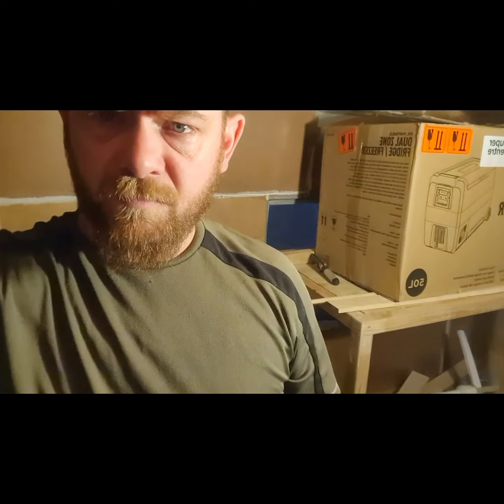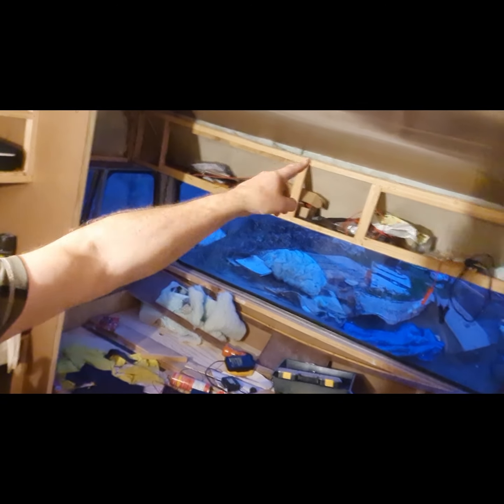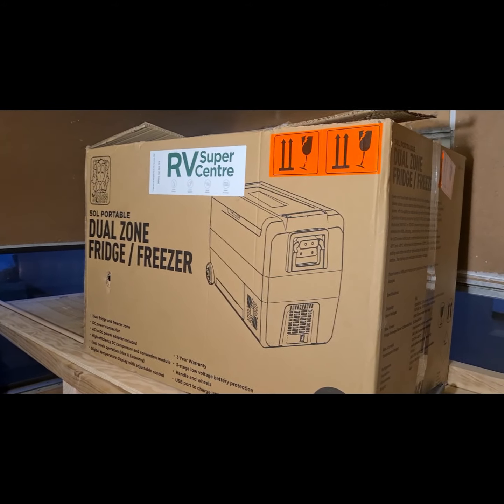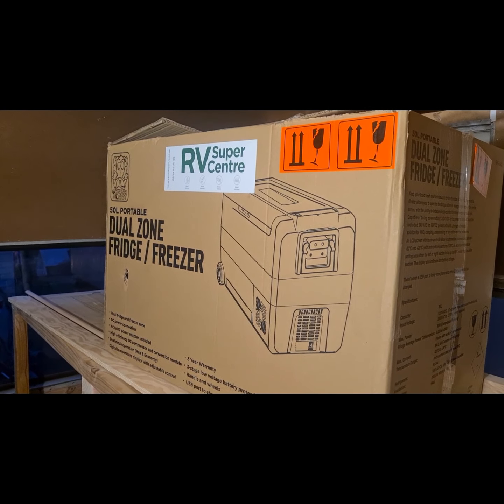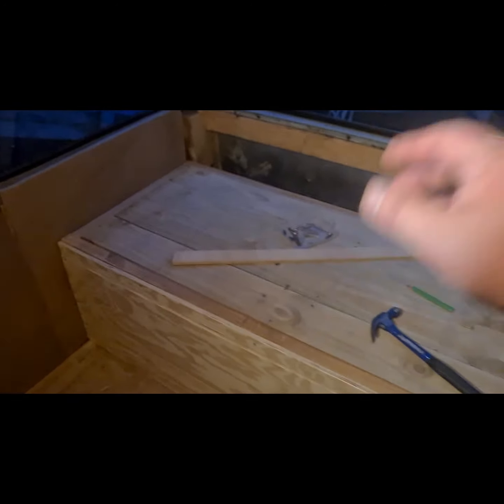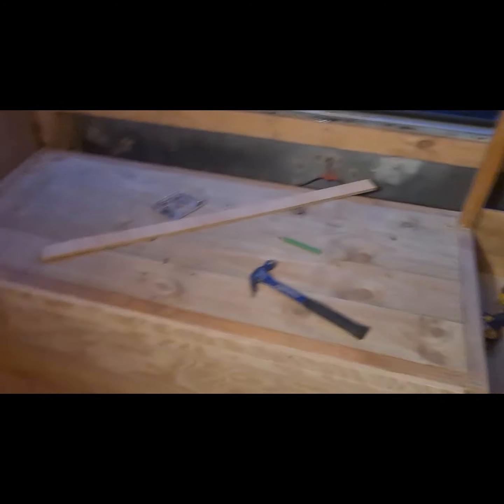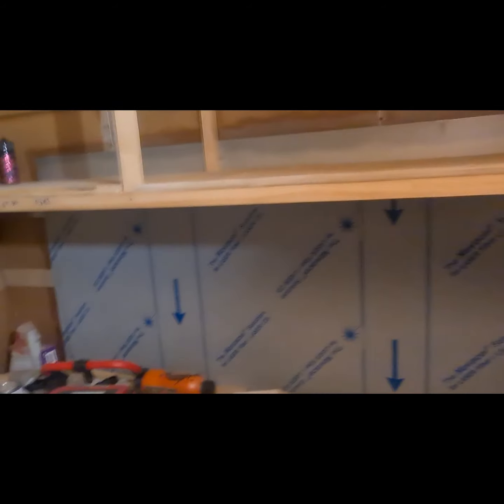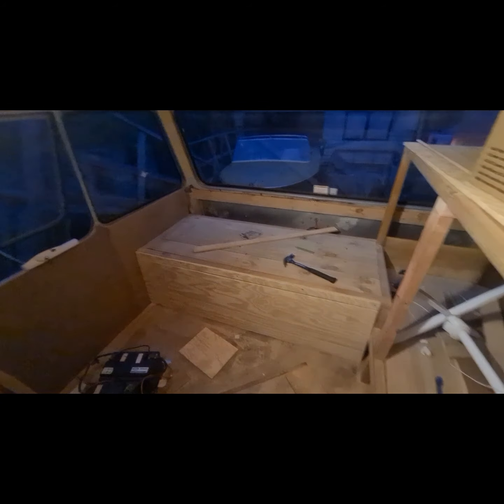Update.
Just a quick update of what iv been up to. cheers whanau.